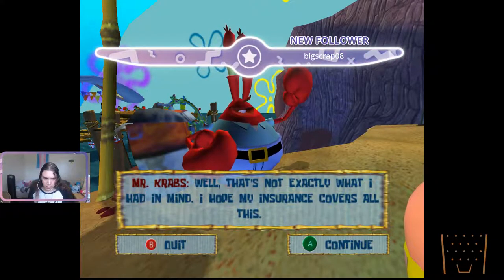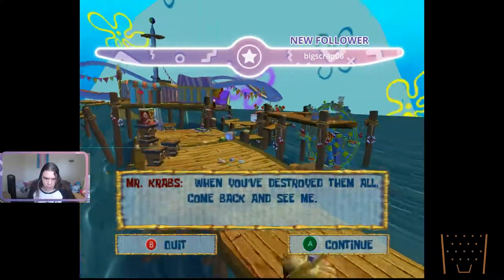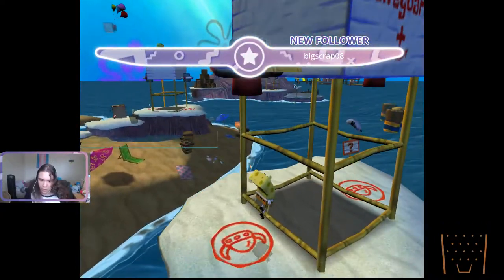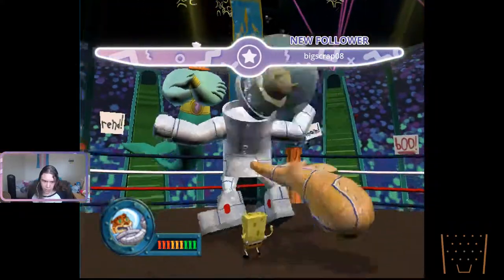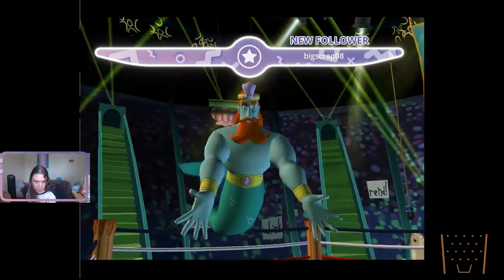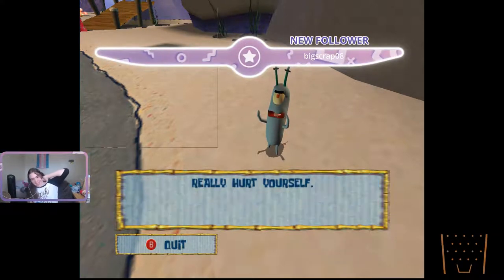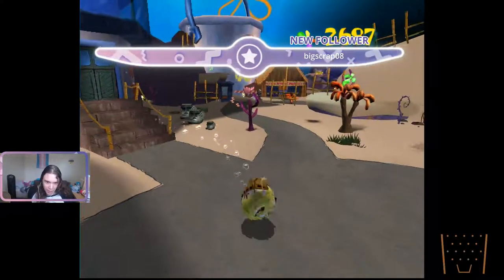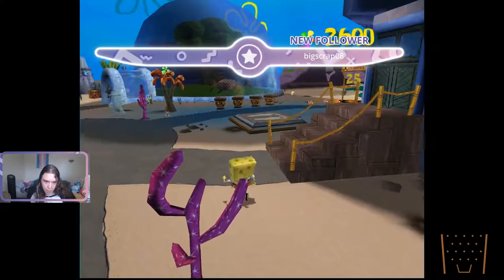Let's Stream Spongebob Battle for Bikini Bottom - Episode 5 - Pier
Welcome one and all, ladies and gentlemen to Episode 5 of Spongebob Battle for Bikini Bottom!

In this episode, we explore the Pier!

Game Link:
Somewhere on the PS3, or Xbox store. (Or use emulators.)